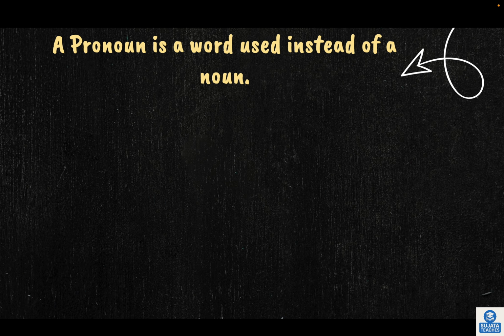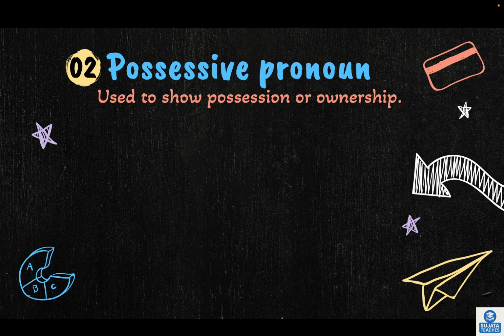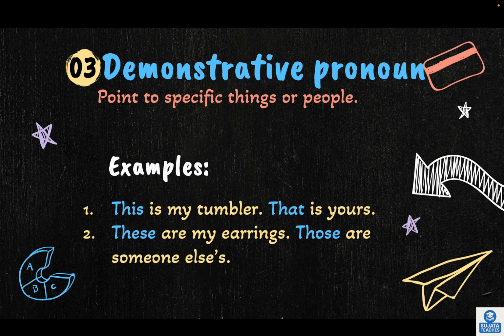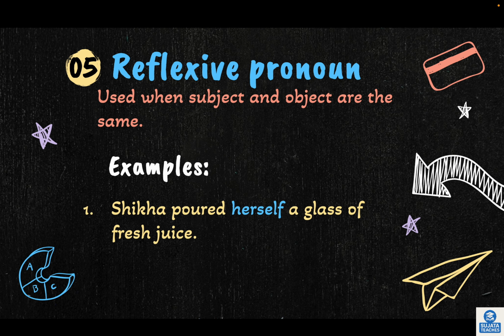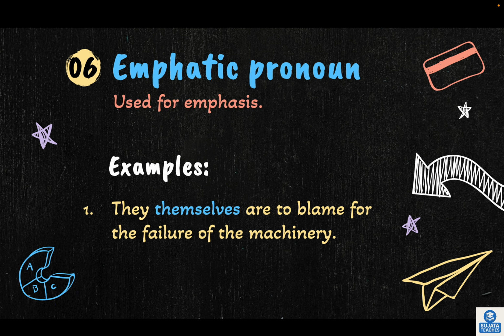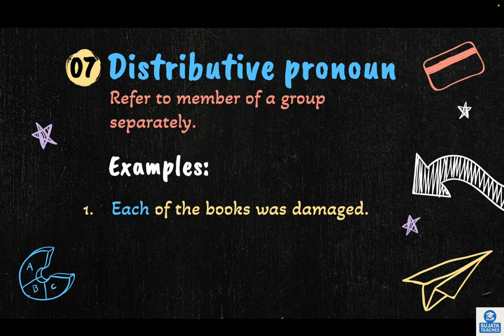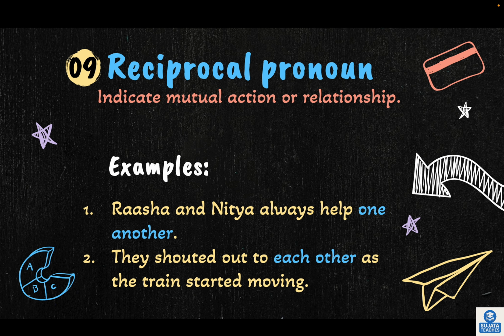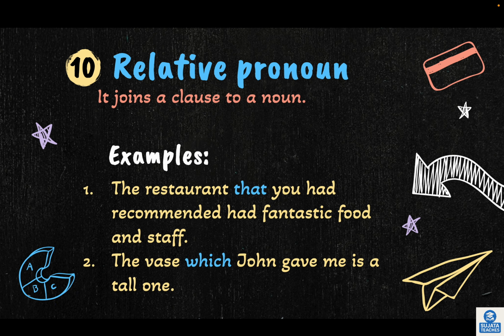🎥 Welcome to "Pronouns Made Easy"!Learn all about different kinds of pronouns | Sujata Teaches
🎥 Welcome to "Pronouns Made Easy"!
Learn all about different kinds of pronouns—personal, reflexive, demonstrative, interrogative, and more—in a simple and fun way!
Ideal for students, teachers, and English learners who want to improve grammar and speak correctly.
📚 Short lessons, clear examples, and helpful tips every week!